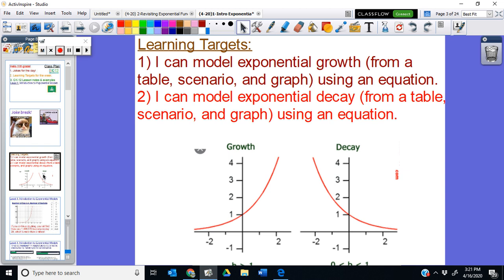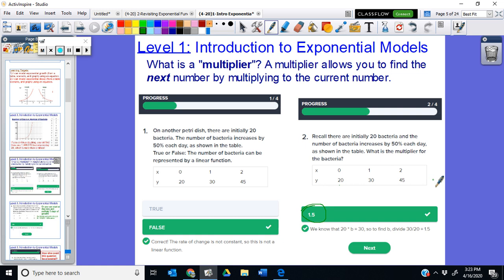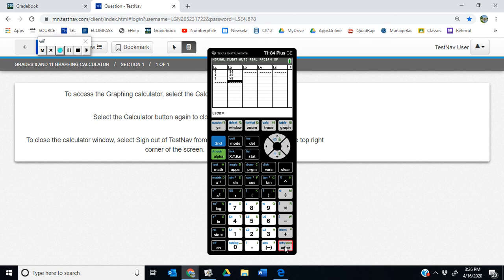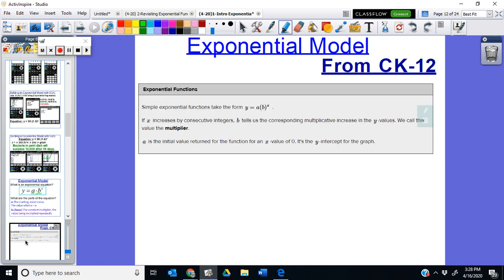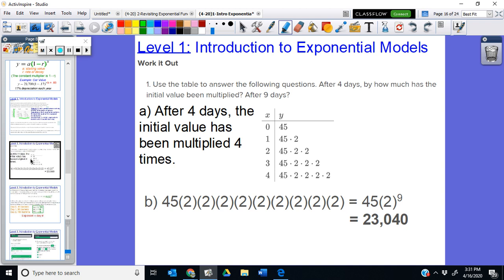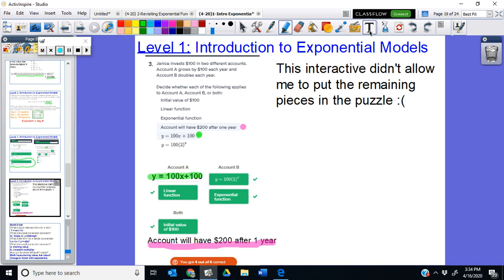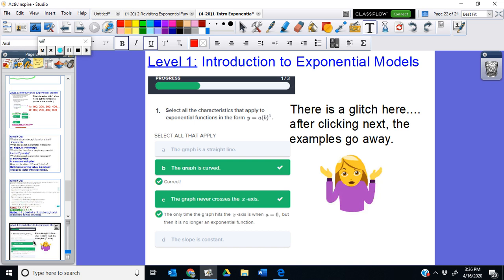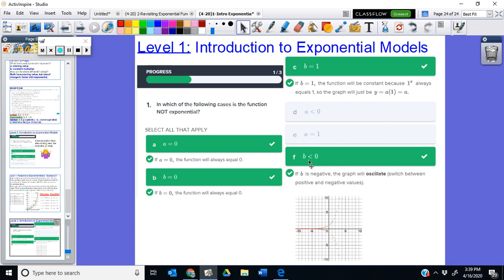4 20 Level 1 Introduction to Exponential Models